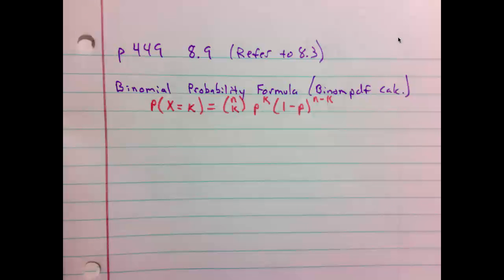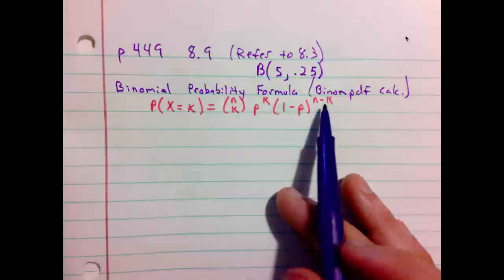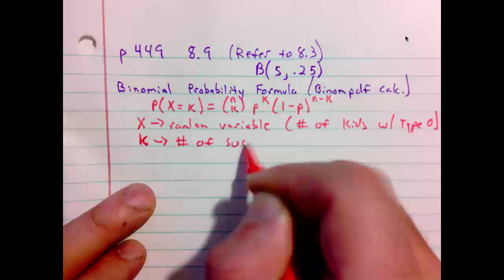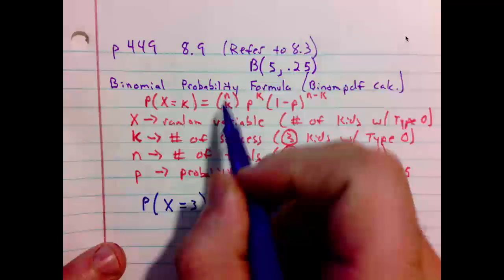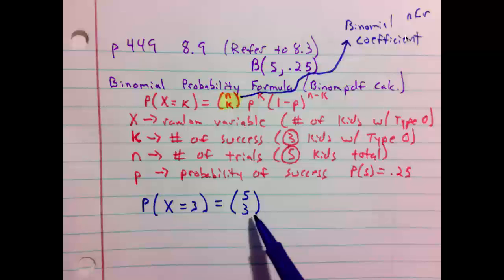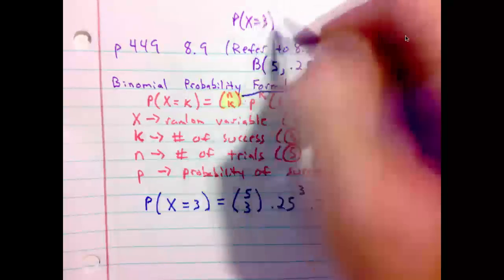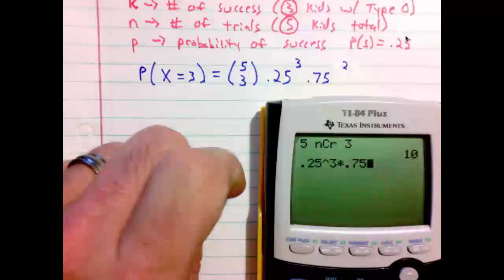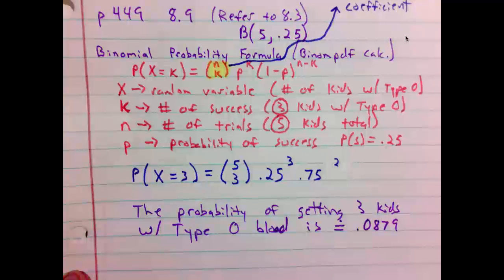yms2e 8 9